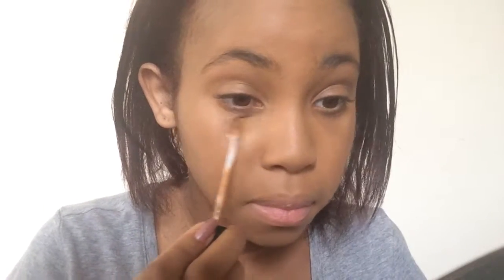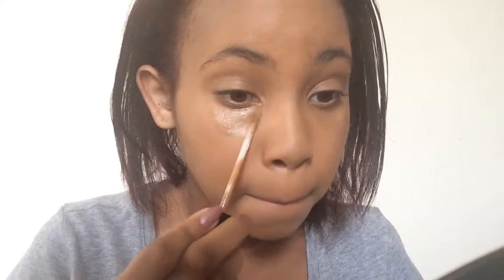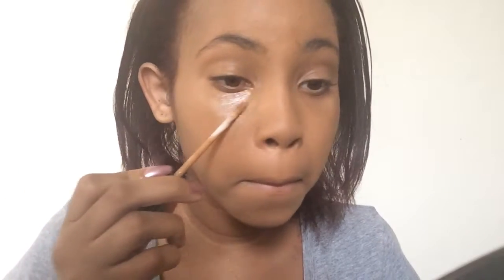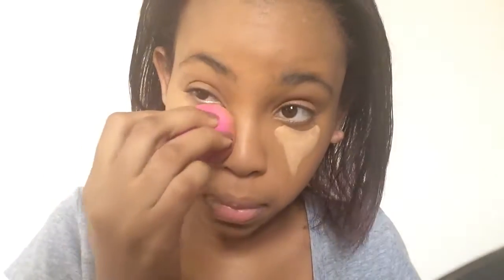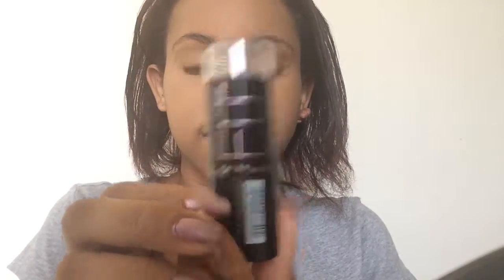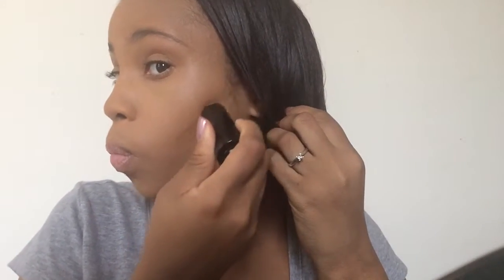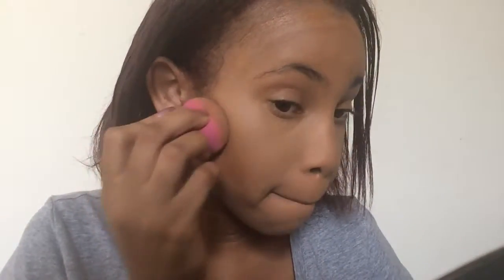How to highlight and contour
~Products used~
Maybelline fit me concealer
Maybelline fit me setting powder
Maybelline fit me foundation stick
Elf contouring and bronzing powdered